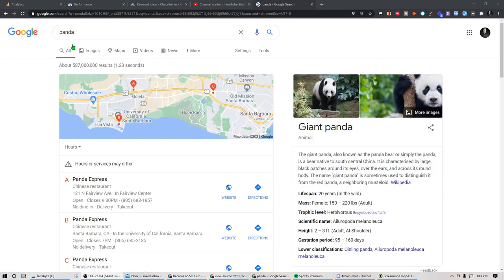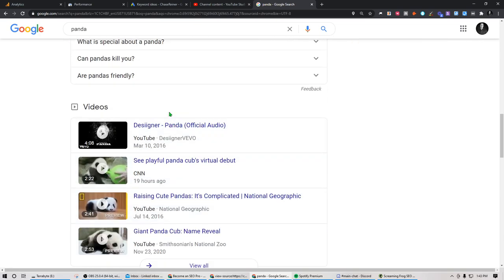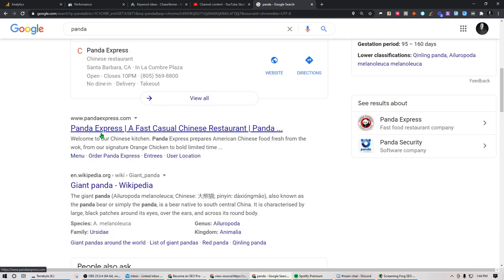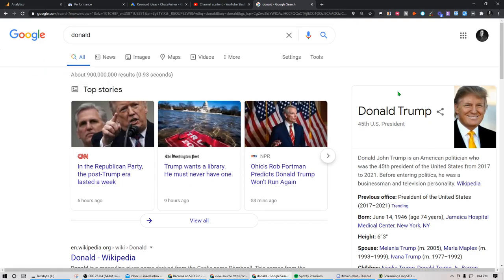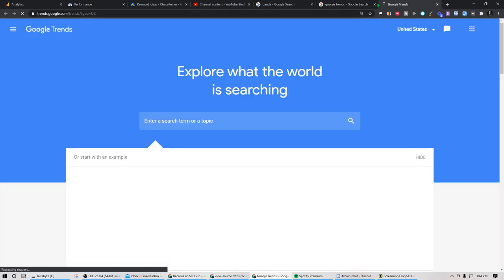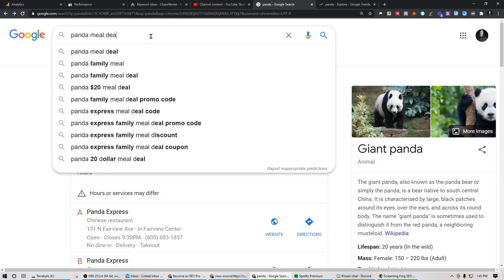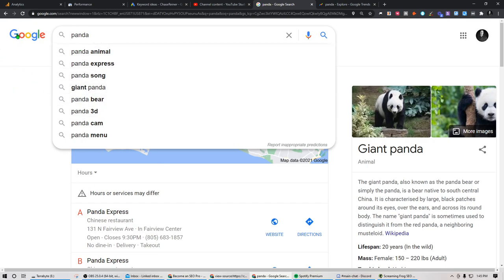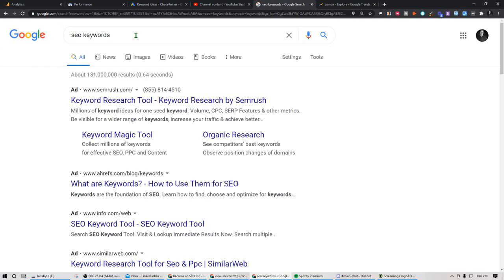What is User Intent and How Does it Affect SEO?